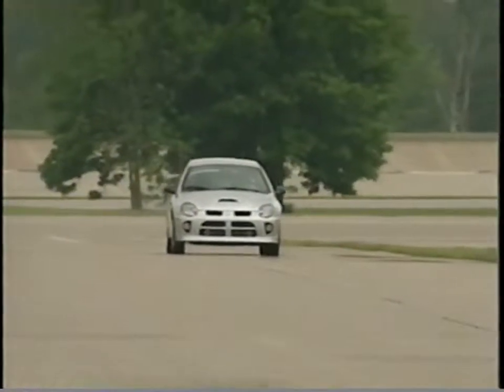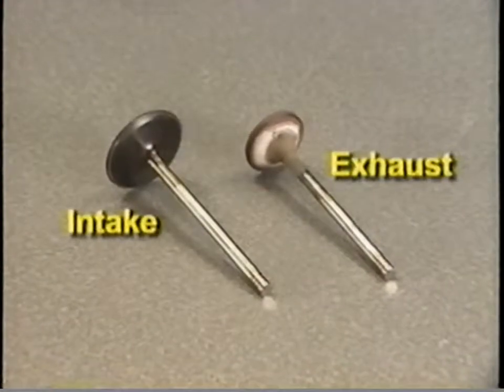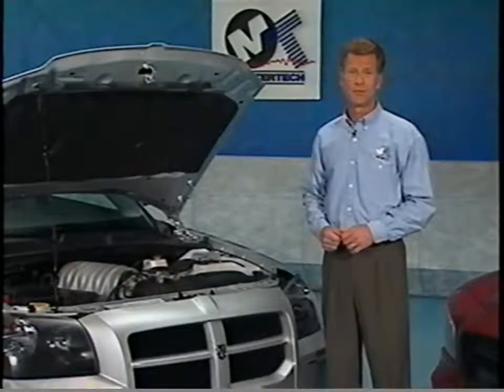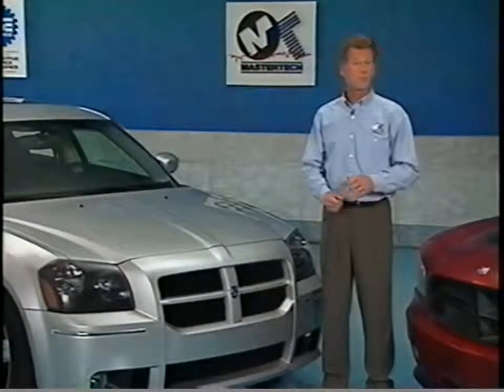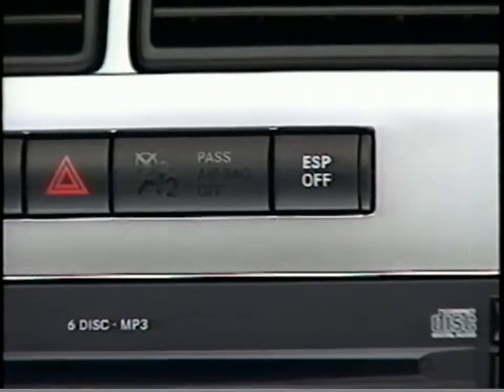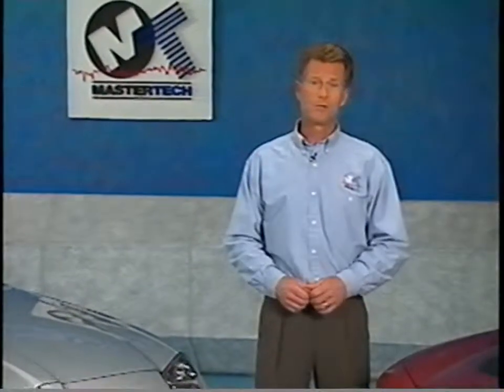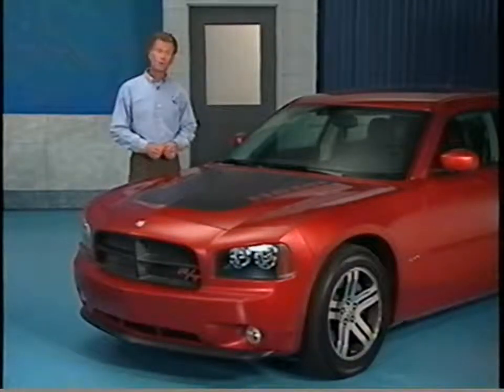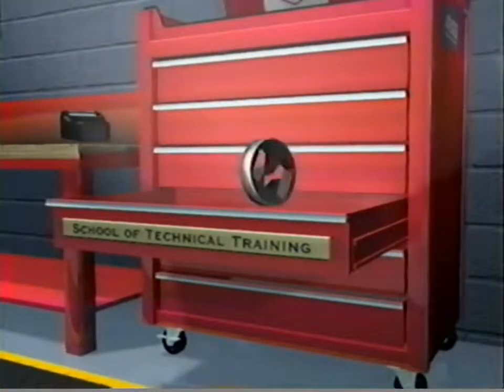Mastertech - 2005 - LX Model Charger, Magnum Update